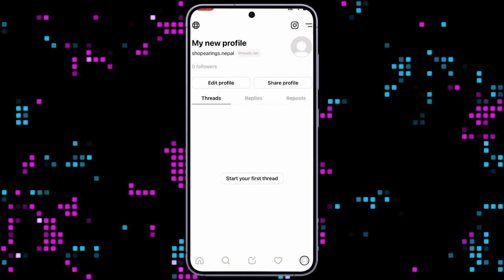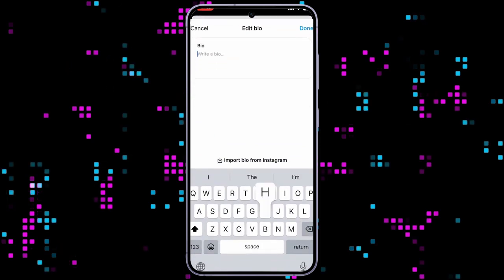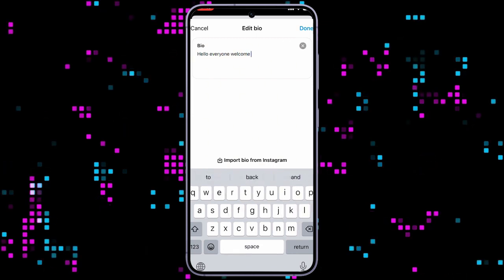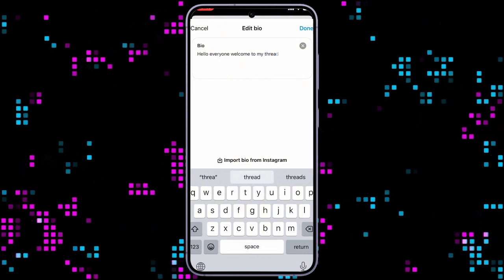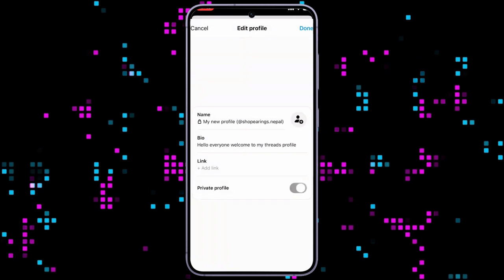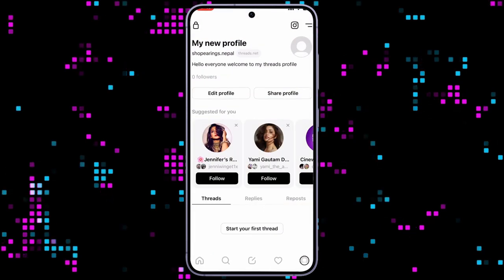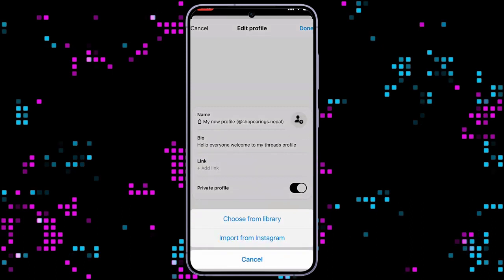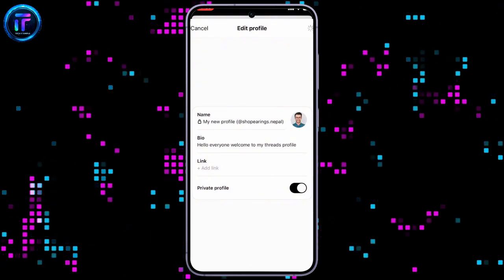How to Set Threads Profile 2024 | Threads Profile Set Up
In this video, we’ll show you how to set up your Threads profile. From choosing a profile picture to customizing your bio, we’ll guide you through each step to create a profile that truly represents you. Follow along to get your Threads profile set up in no time!